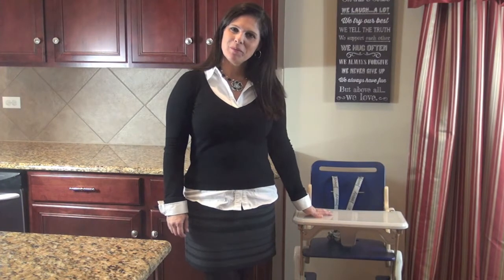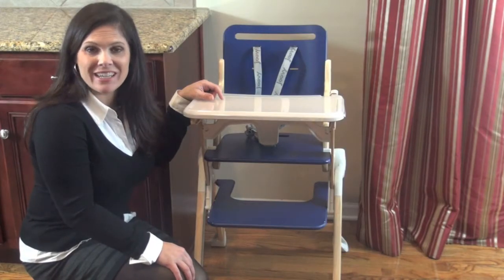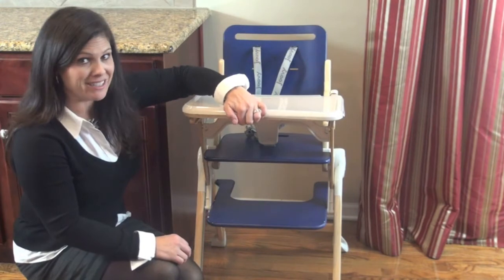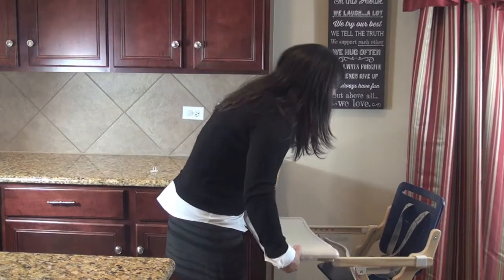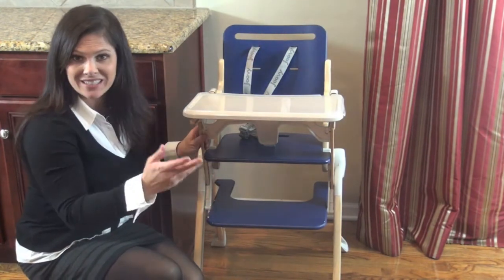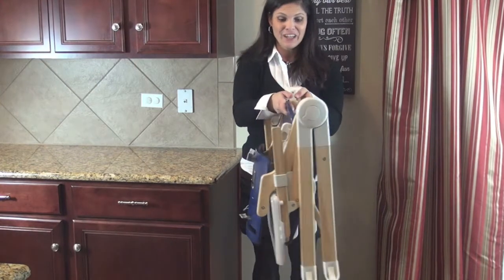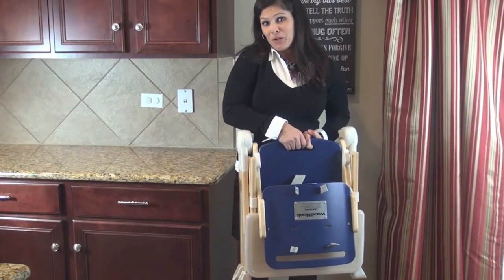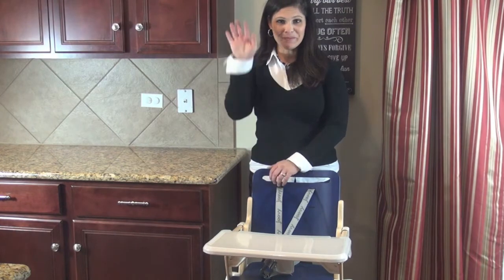Joovy WoodNook Review by Baby Gizmo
Hollie Schultz features the brand new Joovy WoodNook in this video spotlight.